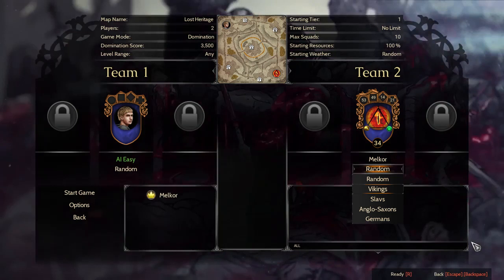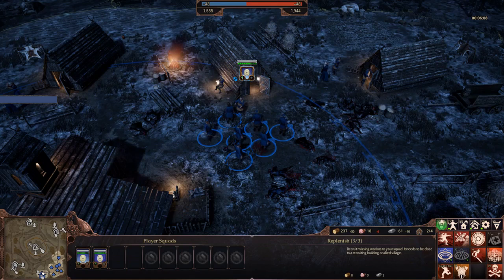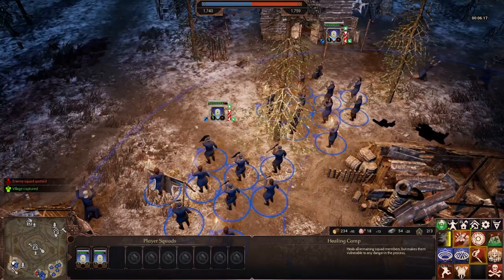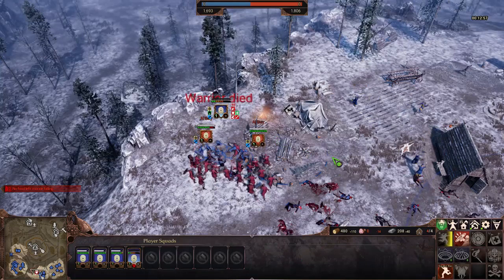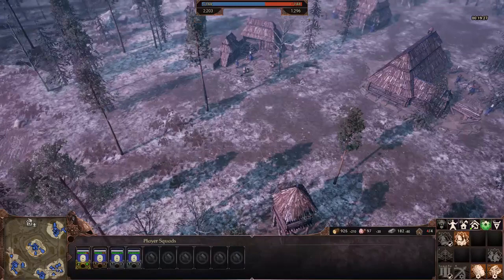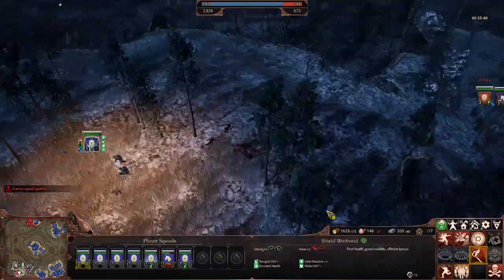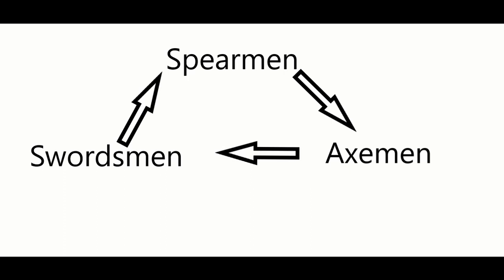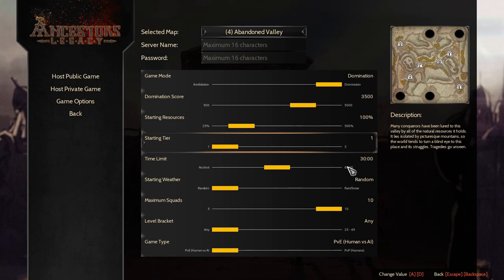Ancestors Legacy: Gameplay Beginners Tutorial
Greetings fellow earthlings and welcome to a tutorial for Ancestors legacy.
This tutorial is for players who are new to the game.
I will do more of these for mid level players, for example, in the future.